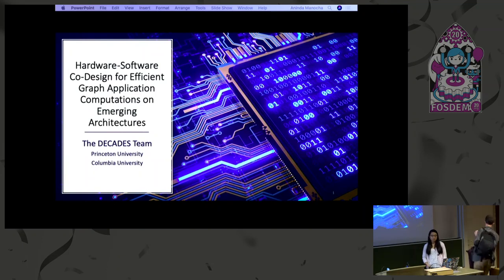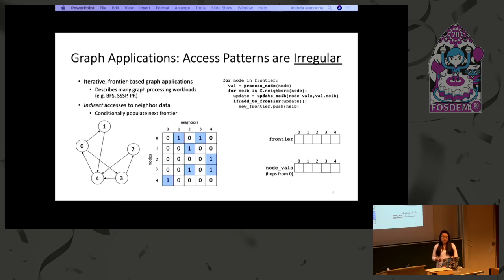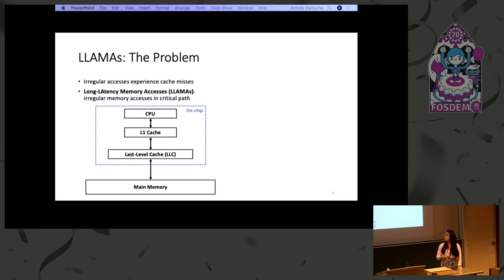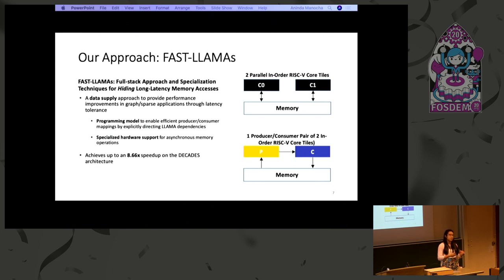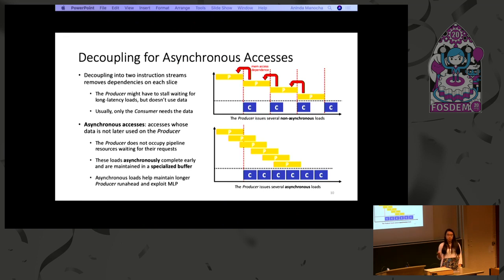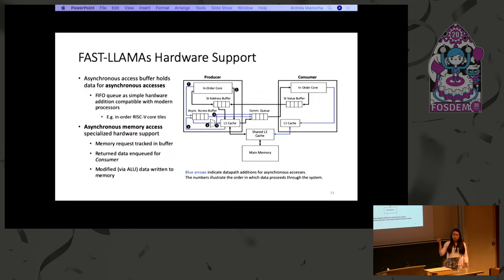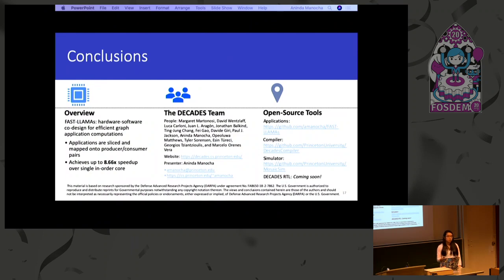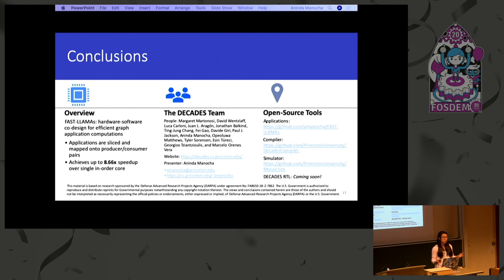Hardware-Software Co-Design for Efficient Graph Application Computations on Emerging Architectures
by Margaret Martonosi and Aninda Manocha

Graph databases and applications have attracted much attention in the past few years due to the efficiency with which they can represent big data, connecting different layers of data structures and allowing analysis while preserving contextual relationships.
This has resulted in a fast-growing community that has been developing various database and algorithmic innovations in this area, many of which will be gathering together in this conference. We joined this field as computer architecture researchers and are currently building a complete hardware-software design, called DECADES, that aims to accelerate the execution of these algorithms.

From a computer architecture point of view, applications involving dense matrix operations such as neural networks have garnered much attention for their acceleration through specialized hardware such as GPUs and TPUs, while graph applications remain difficult to improve even with modern specialized accelerator designs. The reason for this is the characteristic pointer-based data structures of graph applications and the resulting irregular memory accesses performed by many of these workloads. Such irregular memory accesses result in memory latency bottlenecks that dominate the total execution time. In this talk, as part of the DECADES infrastructure, we present an elegant hardware-software codesign solution, named FAST-LLAMAs, to overcome these memory-bottlenecks, and thus, accelerate graph and sparse applications in an energy efficient way.

We propose a 40 minute talk which includes a rigorous characterization of the problem, and an in-depth analysis of our software-hardware co-design solution, FAST LLAMAs. We will present results based on a simulated model of our system which show significant performance improvements (up to 8x), as well as energy improvements (up to 20x) on a set of fundamental graph algorithms and important real-world datasets. Our system is completely open-source, and includes a compiler and cycle-accurate simulator. Our proposed system is compatible and easily extendable to many of the open-source graph analytic and database frameworks and we are excited to engage with the open-source community of this increasingly important domain.

The work is part of a large collaboration from three academic groups: Margaret Martonosi (PI Princeton), David Wentzlaff (PI Princeton), Luca Carloni (PI Columbia) with students/researchers: Juan L. Aragón (U. of Murcia, Spain), Jonathan Balkind, Ting-Jung Chang, Fei Gao, Davide Giri, Paul J. Jackson, Aninda Manocha, Opeoluwa Matthews, Tyler Sorensen, Esin Türeci, Georgios Tziantzioulis, and Marcelo Orenes Vera. In addition to the submission author, portions of the talk may be offered by others in the collaboration.

Room: AW1.121
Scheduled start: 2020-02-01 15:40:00